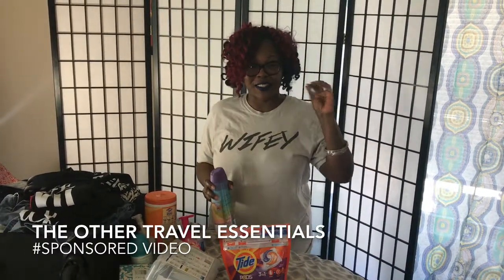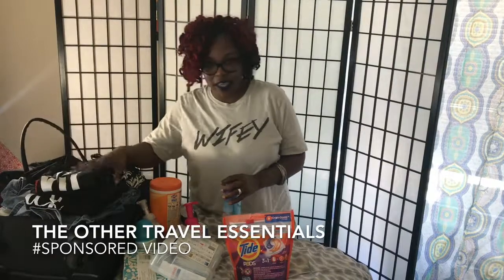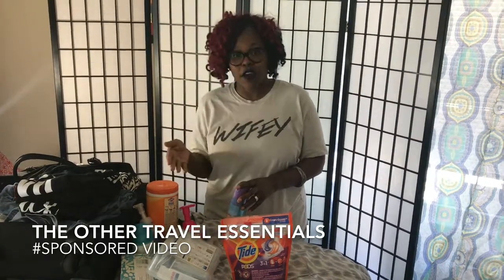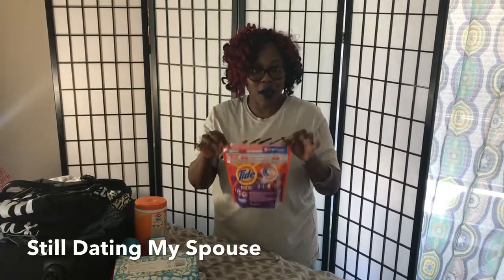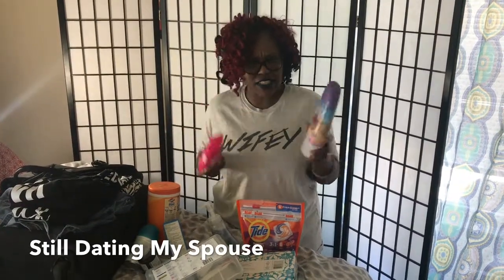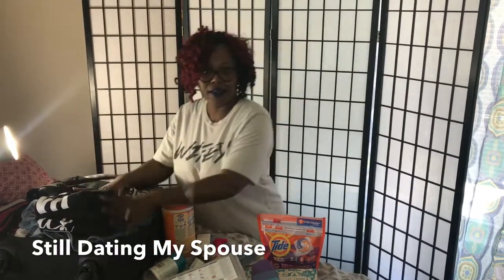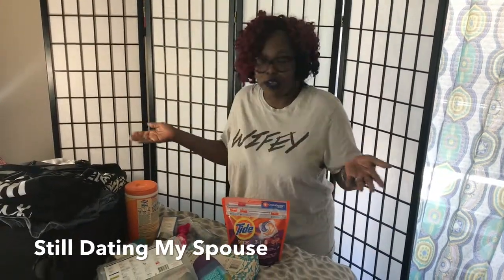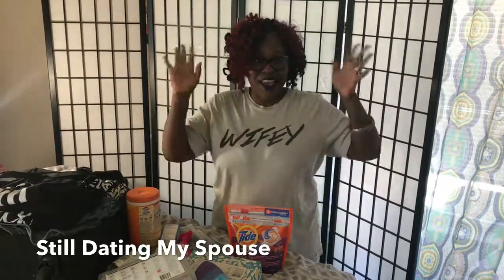Family Travel: Packing Tips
All comments and suggestions are mines. When traveling with kids, make sure you pack the other essentials to help keep them clean. Caution: Remember to keep all chemical and Tide Pods out of reach of children.